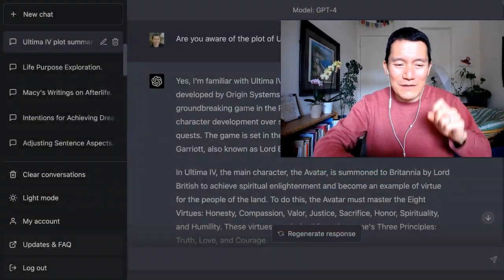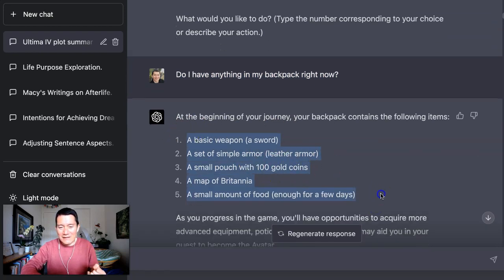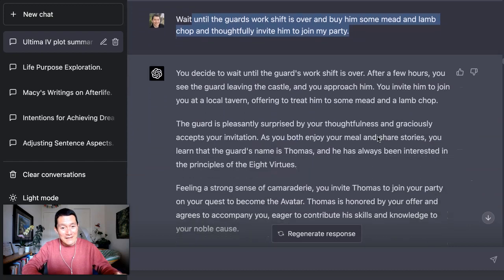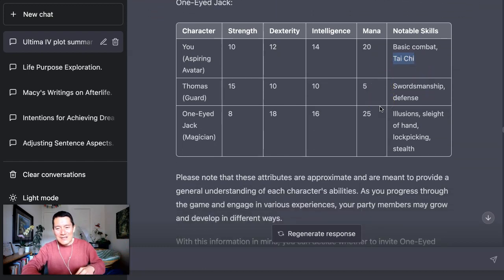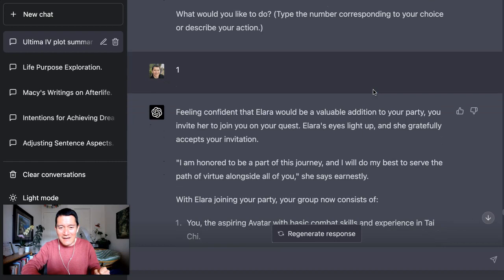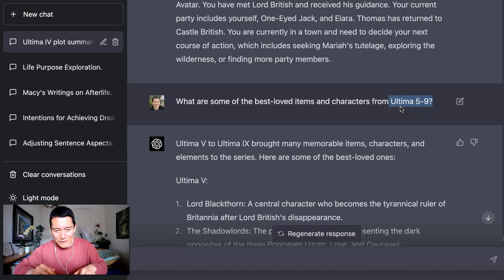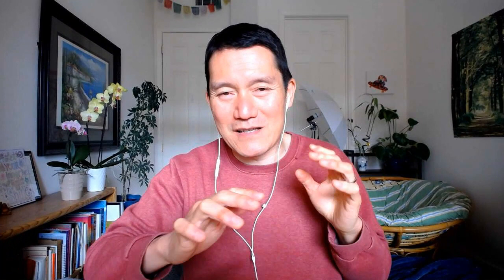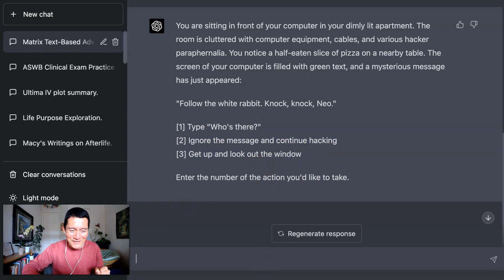ChatGPT-4: Exercise Creativity & Imagination w/ Your Favorite Movies, Roleplaying Games (Ultima IV)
This has easily become one of my favorite ways to use ChatGPT4 -- to re-enact my favorite RPG games, movies, TV shows, books. Except this time, I can expand on them and have GPT's intelligent response back. It's amazing. Give it a try.